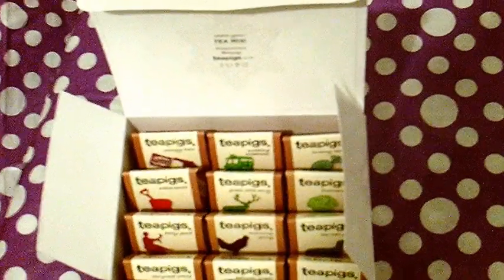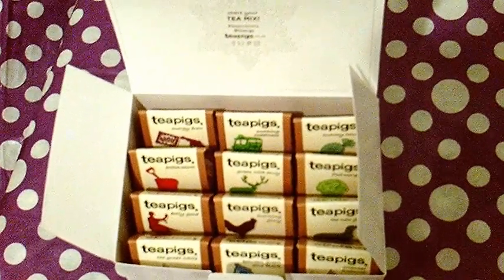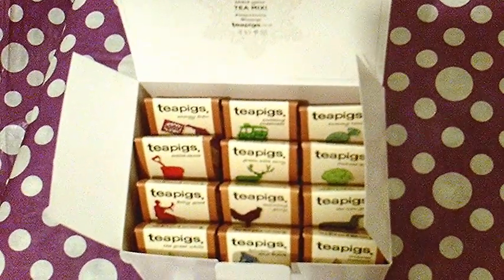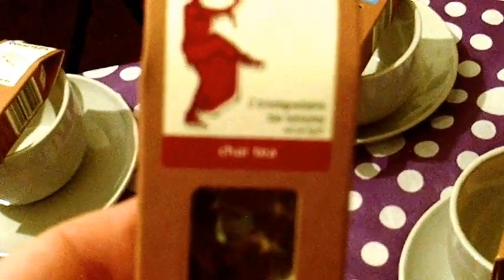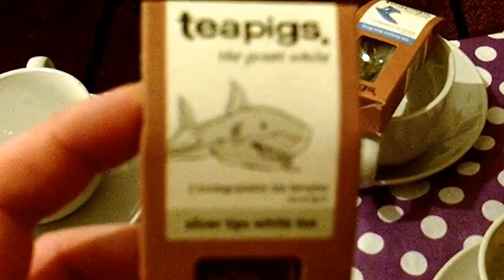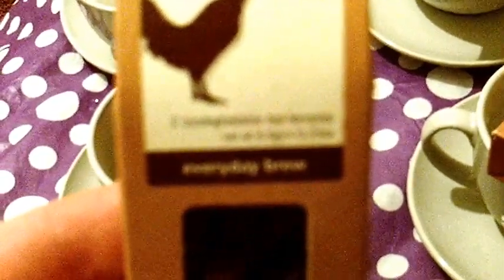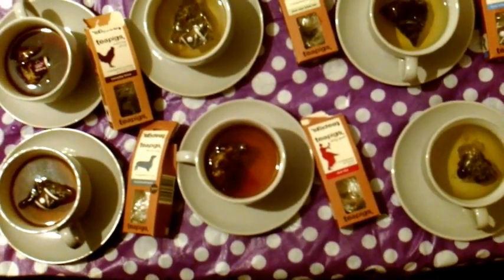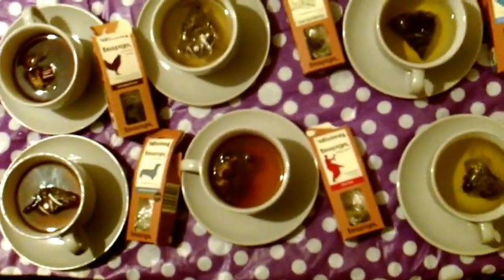The Tea Drinker: Teapigs Pick 'N' Mix 12 pack Part 1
pick and mix range.

03:10 Jasmine Pearl
05:00 Tung Ting Oolong Tea
06.20 Chai Tea
07:48 Silver Tips White Tea
09:37 Darjeeling Earl Gray
11:07 Everyday Brew